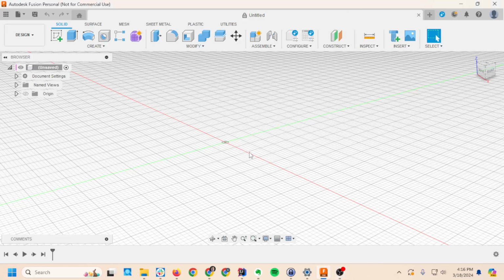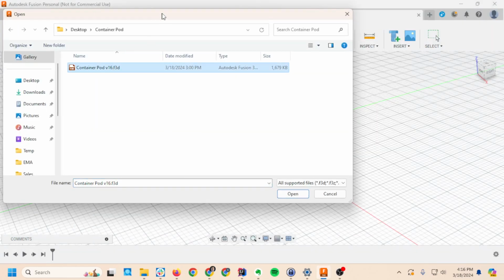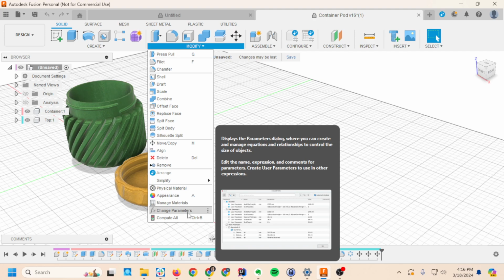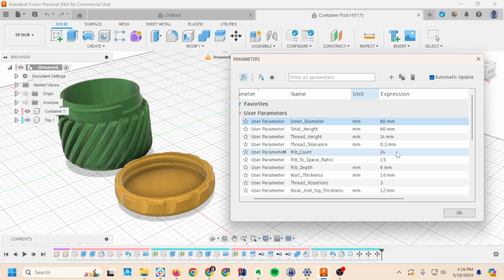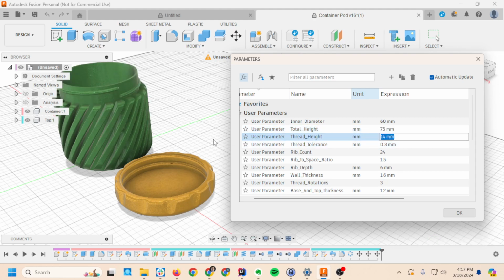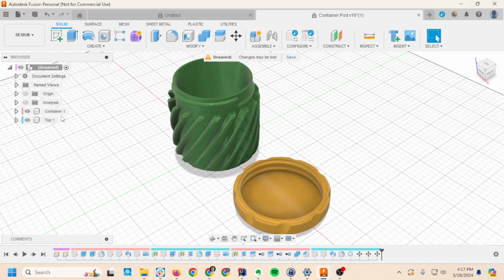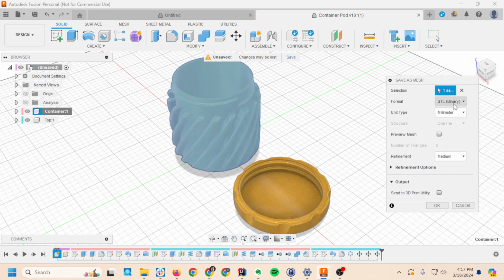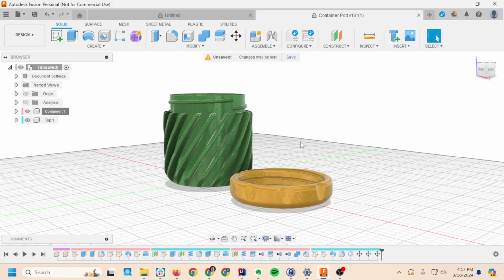Customizing the Container Pod Model in Fusion360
The model files and F3D file shown in this video can be found